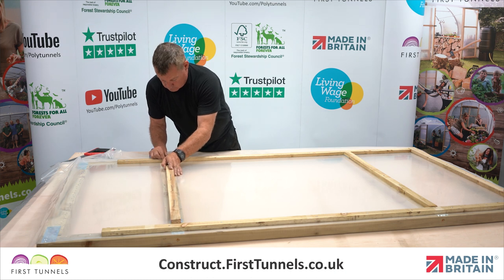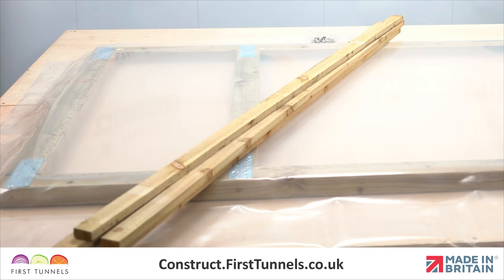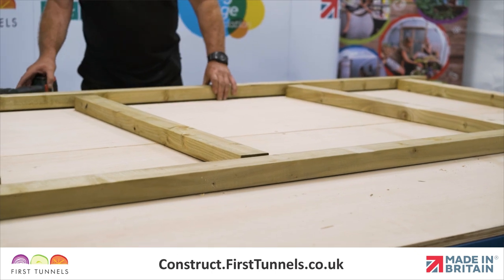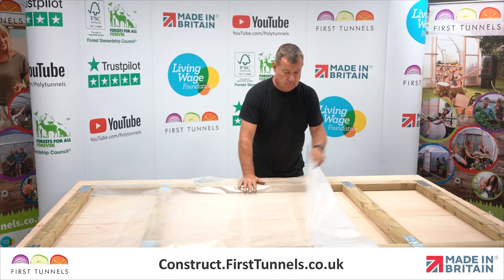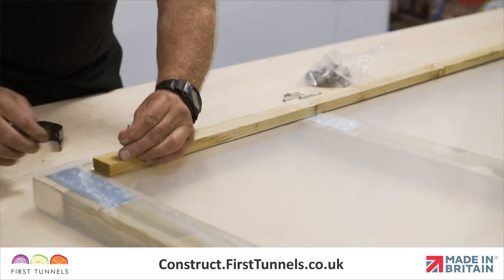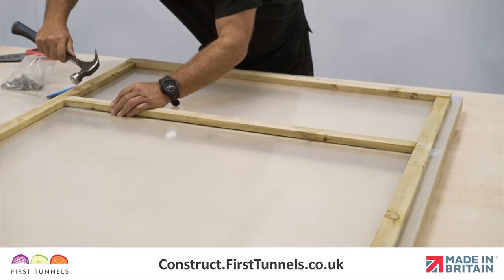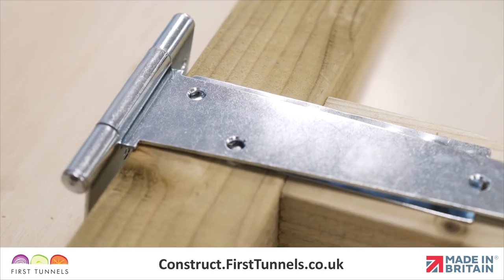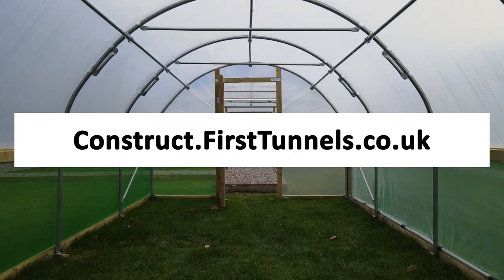20ft Polytunnel | Building a Commercial Hinged Door | M2015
This detailed video focuses on the 20ft polytunnel hinged door setup. This guide is designed for commercial growers seeking to enhance their large-scale polytunnels with a robust and efficient doorway.

We begin with the commercial door measurement for 20ft polytunnel, a crucial step to ensure the door fits perfectly within the larger structure of your polytunnel. Precision in measurement is emphasised, as it lays the foundation for a successful installation.

Following the initial preparations, our focus shifts to the 20ft polytunnel door frame strengthening. In this segment, we detail the importance of reinforcing the door frame to withstand the daily demands of a commercial operation. Techniques for enhancing the durability and longevity of your door frame are shared, including the strategic placement of support beams and the use of robust materials tailored to the specific needs of a 20ft polytunnel.

The hinge fixing for 20ft polytunnel is presented with clear, step-by-step instructions to ensure that your door swings smoothly and securely. This part of the tutorial underscores the importance of choosing the right hinges for the weight and size of the door.

Lastly, the 20ft polytunnel door panel installation is thoroughly explained, guiding you through the process of attaching the door panel to the strengthened frame. Special attention is given to the method of securing the polythene panel, ensuring it is tight and wrinkle-free, to maintain the internal environment of the polytunnel. Techniques for sealing the edges of the panel and ensuring a perfect fit are highlighted to prevent air leaks and enhance insulation.

This video tutorial serves as an invaluable resource for commercial DIY gardeners aiming to undertake this task. By following our detailed guidance, you will be equipped to execute a professional-grade door installation, enhancing the functionality and accessibility of your commercial polytunnel.

Chapters:
0:00-0:15 - Introduction
0:16-0:20 - Parts Needed
0:21-0:52 - Ideal Location and Door Measurements
0:53-1:32 - Drilling Pilot Holes
1:33-1:47 - Strengthening Joints With Nail Plates
1:48-2:27 - Fitting the Polythene Panel
2:28-3:11 - Adding Timber Battens
3:12-3:55 - Fixing Hinges
3:56-4:19 - Construction Services and Outro